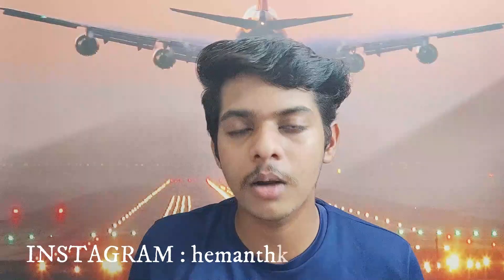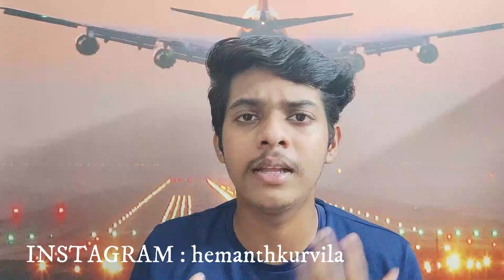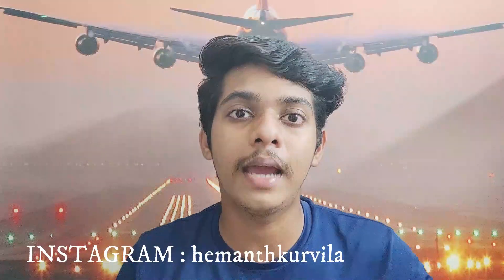CARVER AVIATION ACADEMY | FLYING CLUB | Aviation Addict